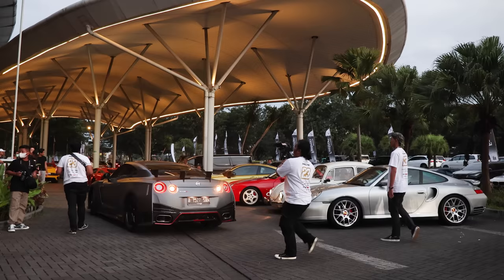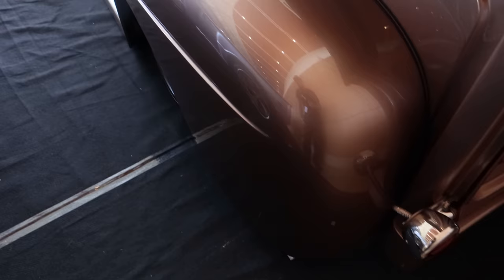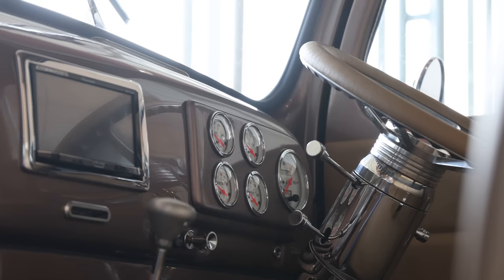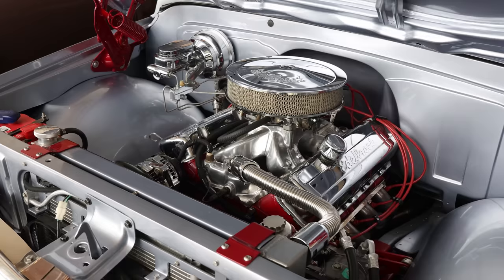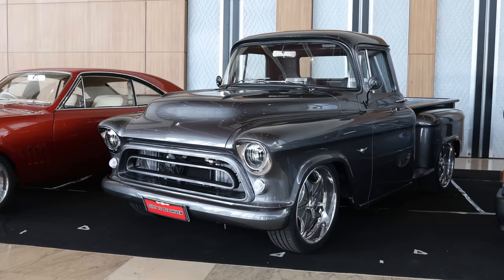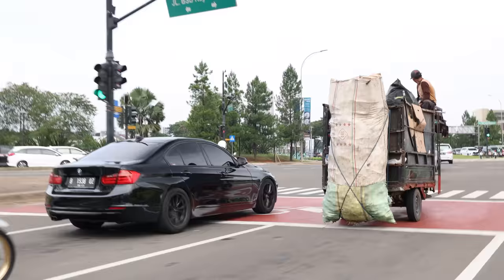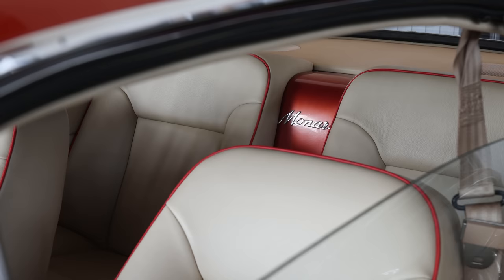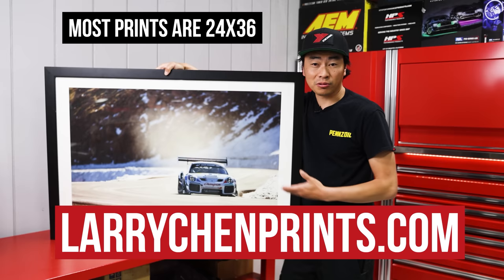Classic American trucks converted to RHD in Indonesia